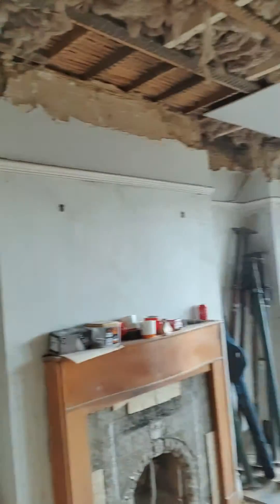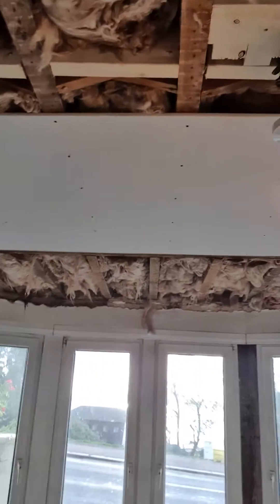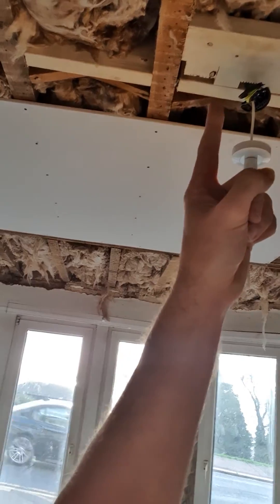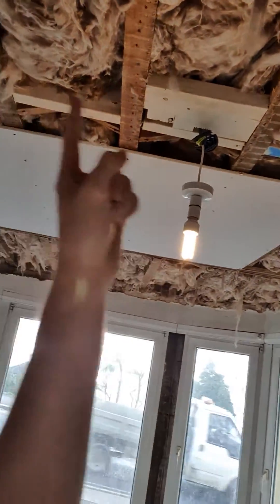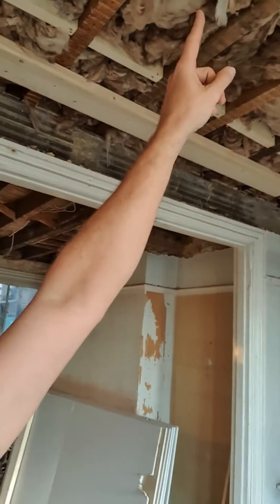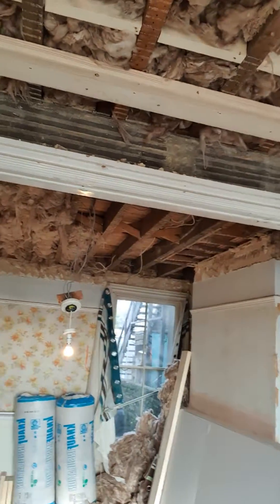How to solve traffic vibration in old Victorian house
We had mild traffic vibration throughout the house, this was caused by a bouncey floor, we stiffened the floor with noggins which fixed it.  You are aiming to change the low frequency of the vibration to a higher frequency which we notice a lot less.